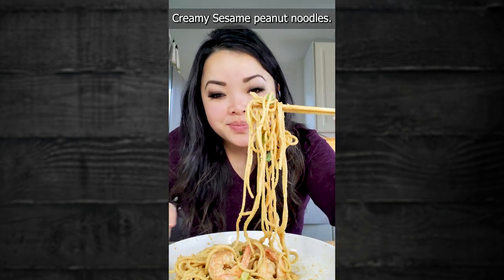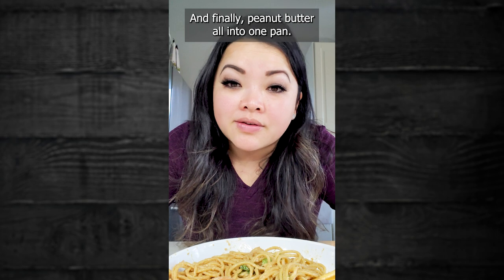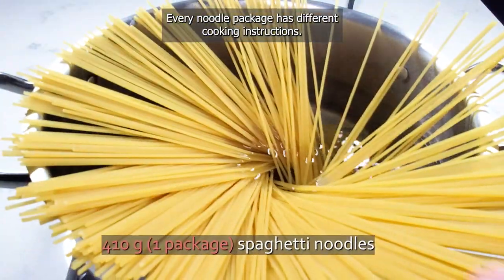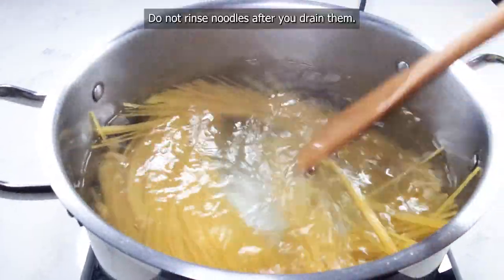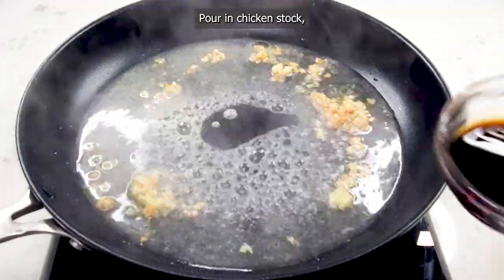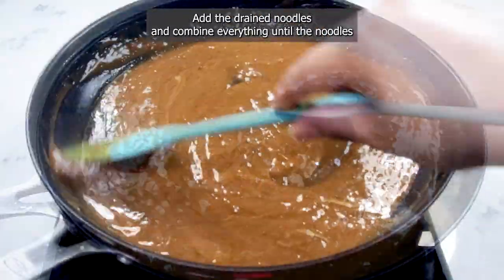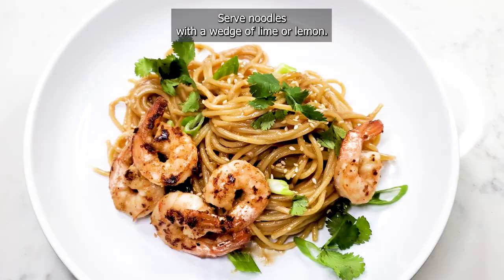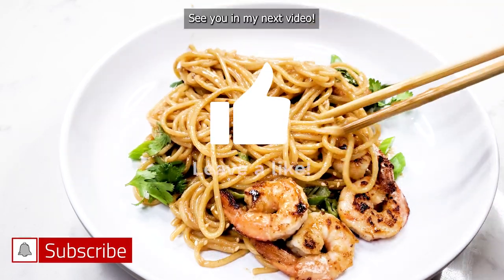Use up pantry items to enjoy these within 20 minutes from start to finish!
In Canada, with an impending food-supply crisis, it got me thinking, why not utilize pantry items we already have to create an easy meal that can feed the whole family and not lack in flavour? These Sesame Peanut Noodles are the answer. You can make this dish with any noodles you already have; spaghetti, ramen, pasta, egg noodles, or others. Add your choice of protein such as leftover rotisserie chicken, grilled shrimp or steak, any veggies you like, and you’ve got yourself a tasty meal in 20 minutes!
Ingredients List (Serves 4):

 - 15 oz (410 g) spaghetti noodles (1 pack), or noodles of your choice that serves 4 people
- 1 Tablespoon (15 ml) vegetable or canola oil
- 1½ teaspoons (5 g) fresh garlic (2 cloves, minced or pressed), or 1 teaspoon garlic powder
- ½ teaspoon (1 g) fresh ginger (1-inch knob, grated), or 1/4 teaspoon ground ginger
- ½ cup (118 ml) chicken stock (full sodium)
- 3 Tablespoons (44 ml) soy sauce (full sodium)
- 2 Tablespoons (30 ml) rice vinegar, or apple cider vinegar
- ¼ cup (55 g) brown sugar, packed
- 2 Tablespoons (30 ml) toasted sesame oil
- 1 cup (258 g) smooth peanut butter

For the garnish:

- 1 Tablespoon (8 g) toasted sesame seeds, divided into 4
- ¼ cup (25 g) green onions or chives, trimmed and chopped
- ¼ cup (4 g) cilantro, trimmed and chopped
- 1 large (67 g) lime, cut into 4 wedges